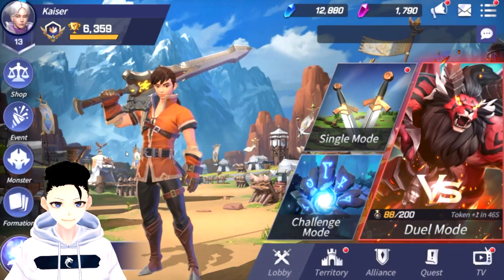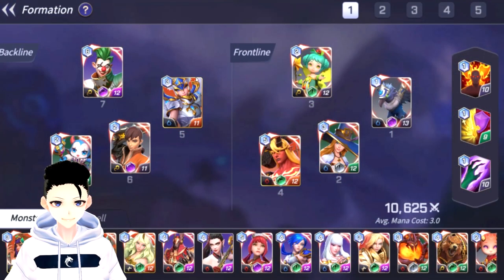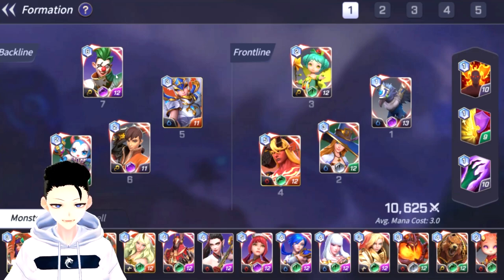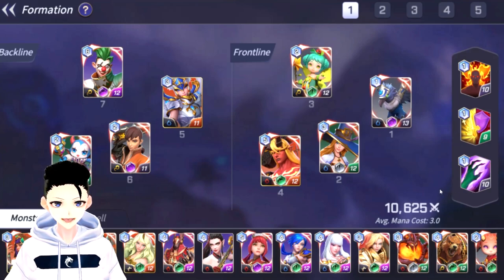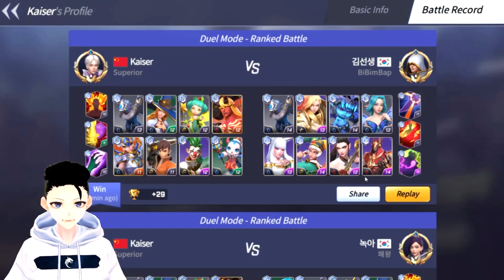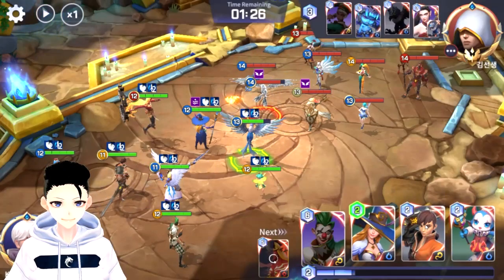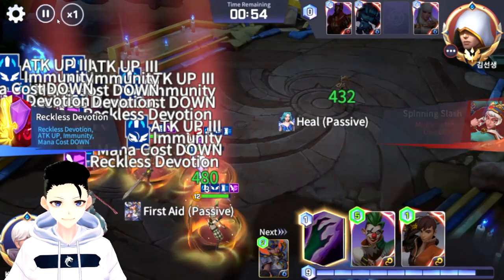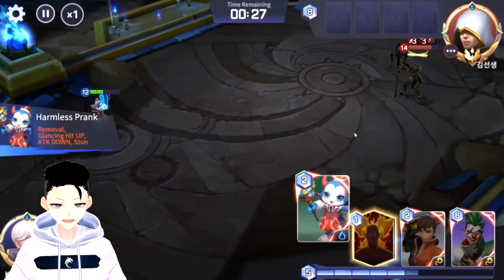Purple Skill Stone Roid + Camilla OP! Bodyguard Duo! Summoners War Lost Centuria!